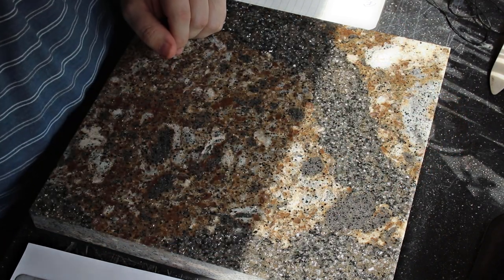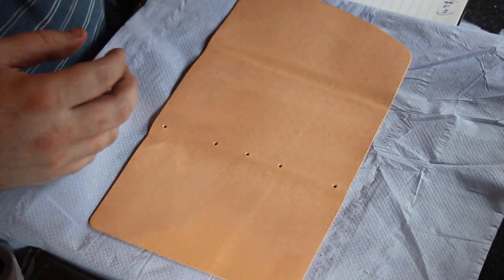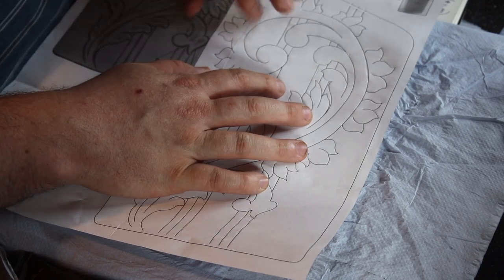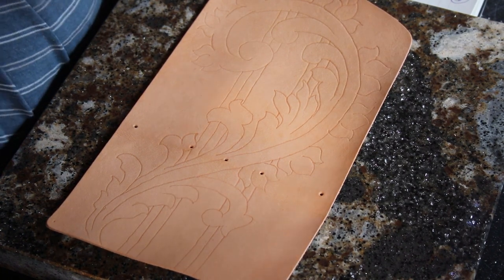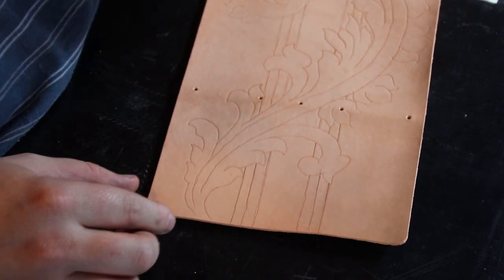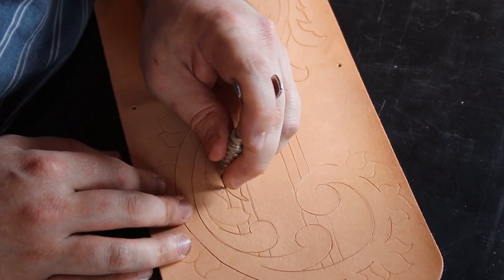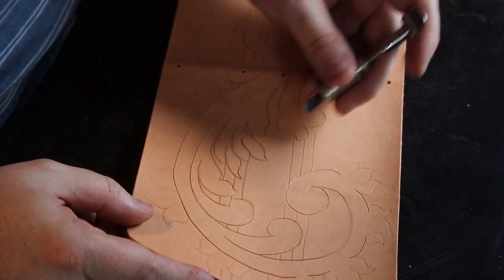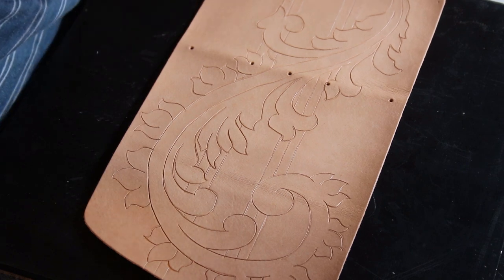Travel Journal Part 1 - Carving Tutorial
Feel free to recommend videos and please visit my Etsy shop.

If you want to get in touch for sending me bits to work with, a sticker from your workshop or whatever, please feel free to use the email address or social media below